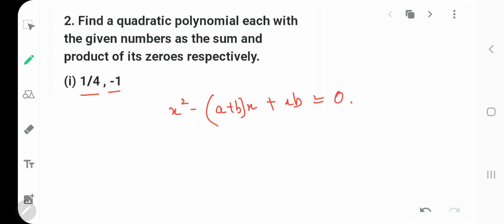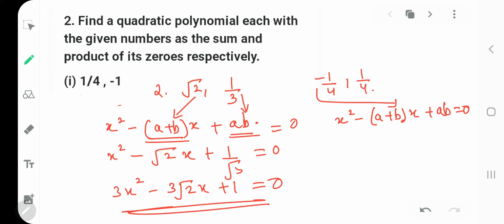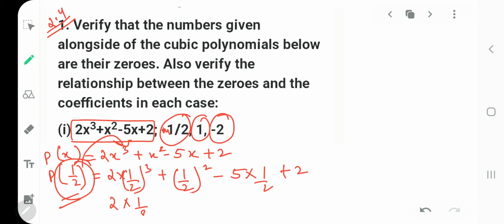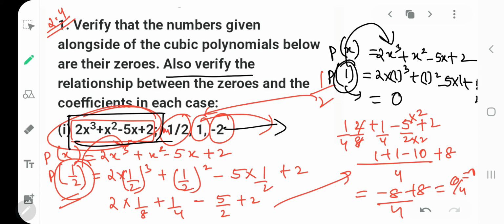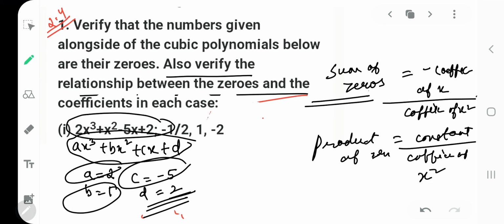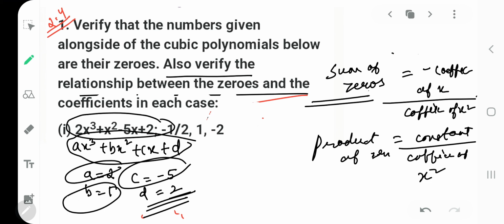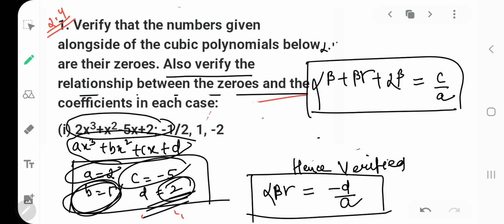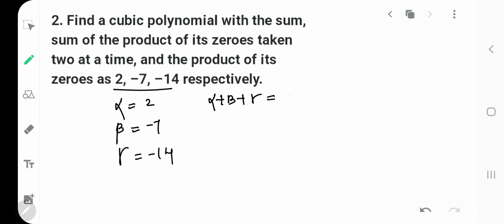Grade 10 EX 2.2 AND 2.3 CHAP 2 (NCERT)